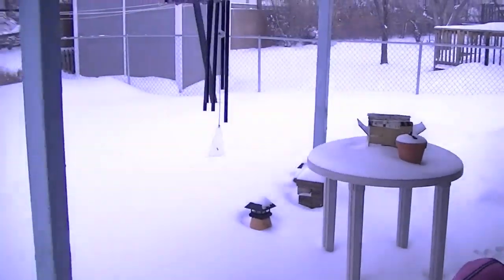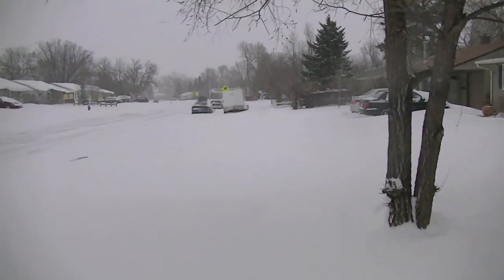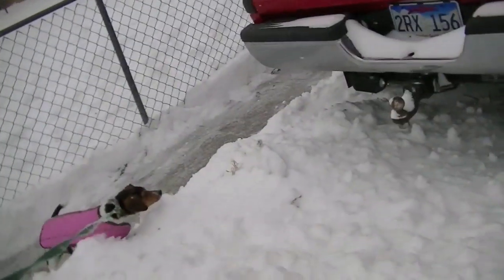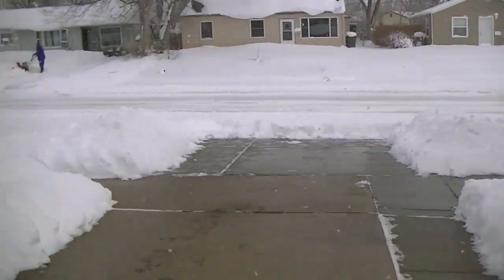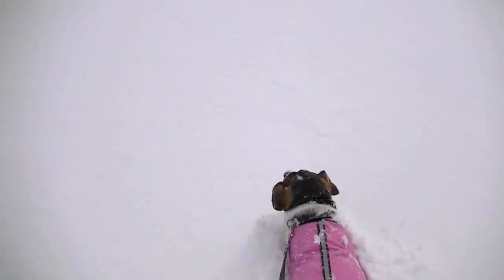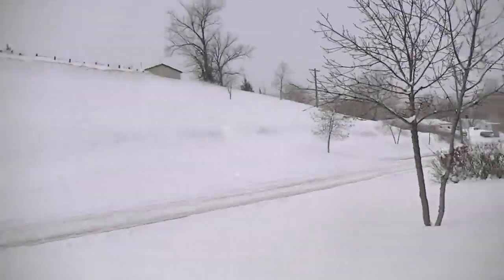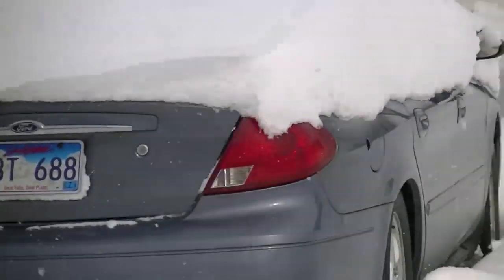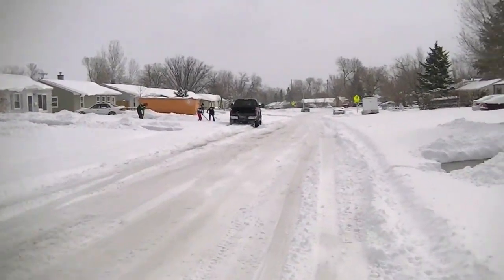2013 April Snow Storm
South side Rapid City neighborhood.